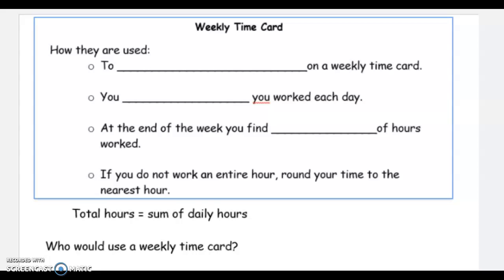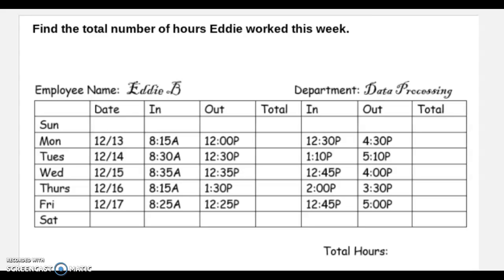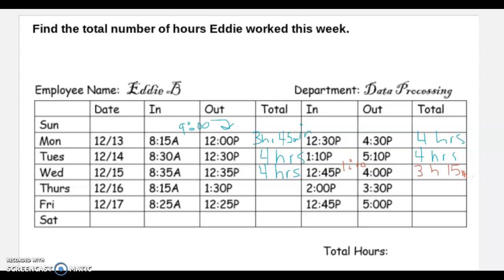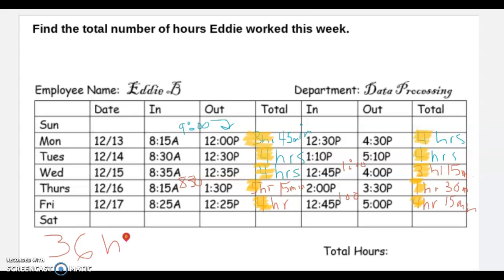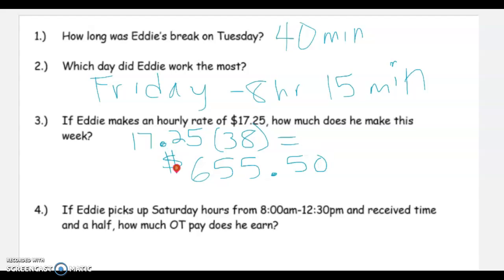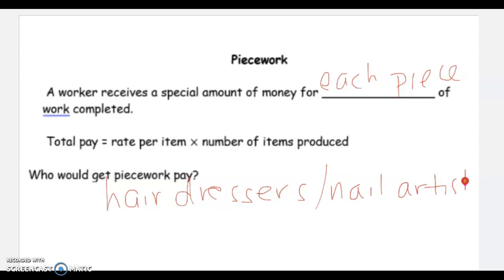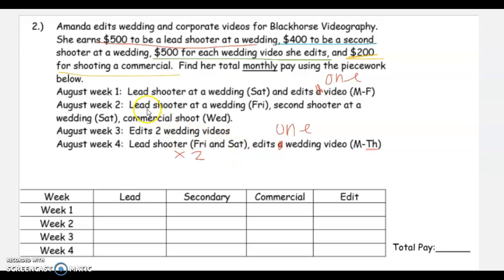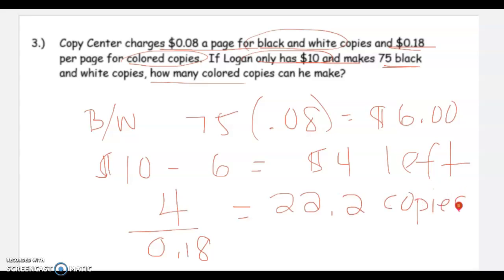Unit 1 Lessons 2/3 Time Card and Piecework